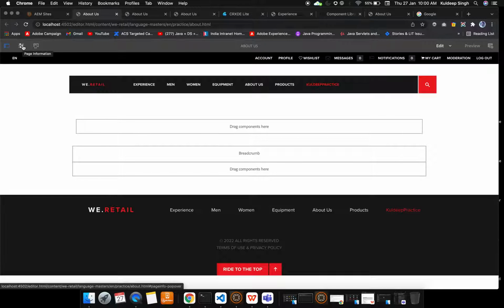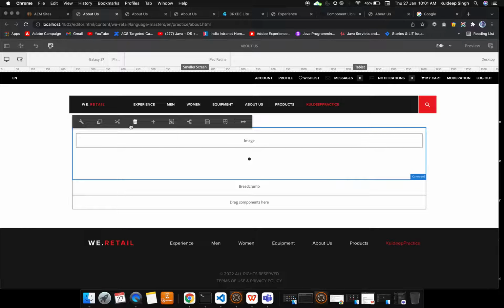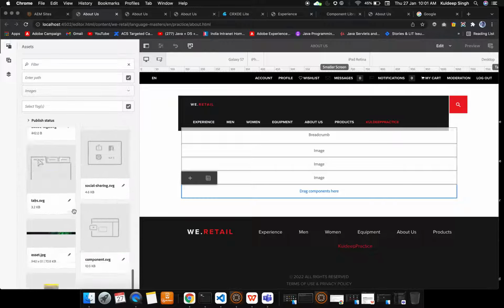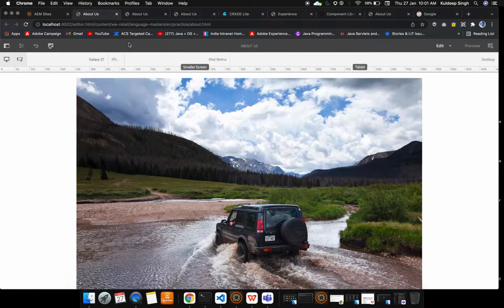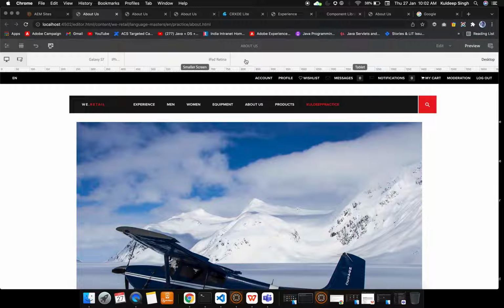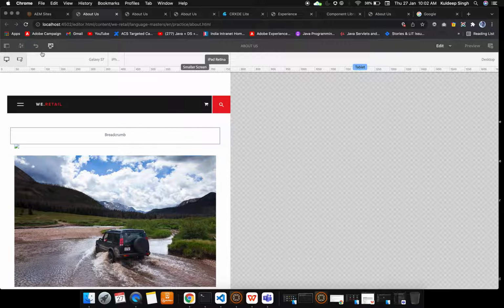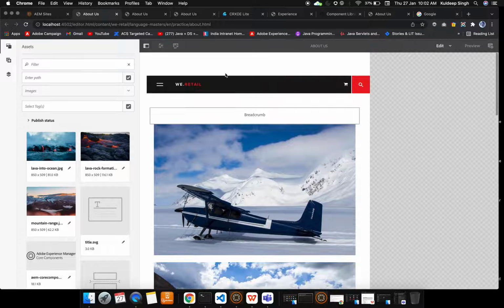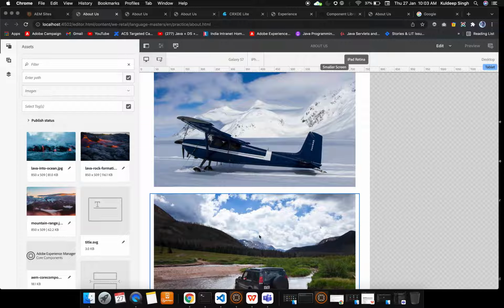Emulator part1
The Emulator enables you to view a page in different display sizes. For example, you can view how the content of a webpage will look on a mobile browser.